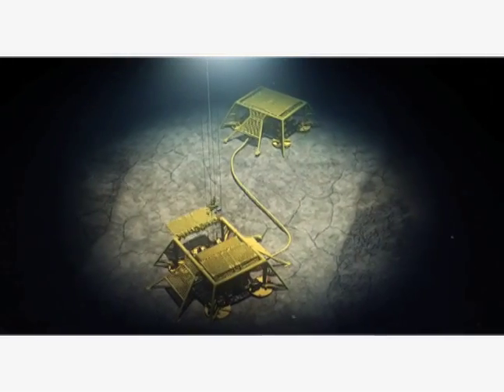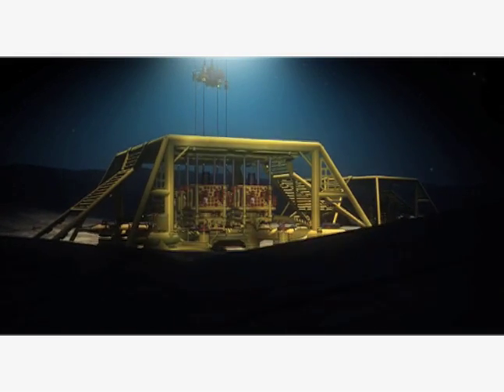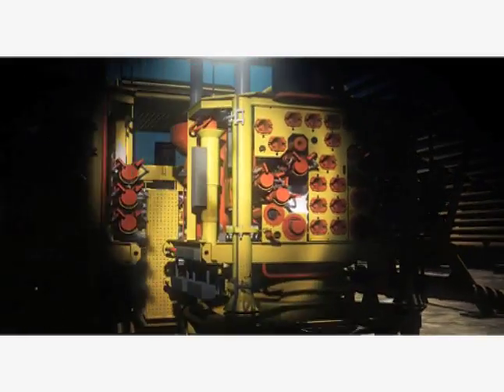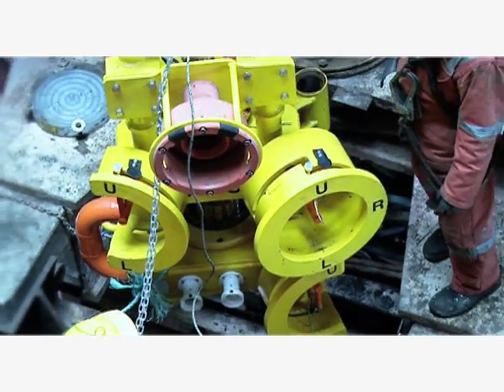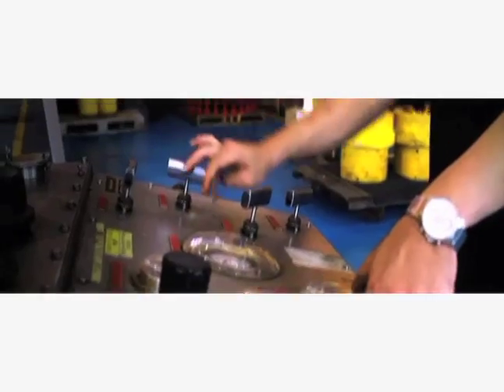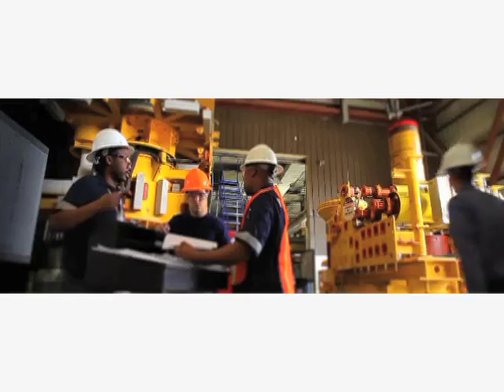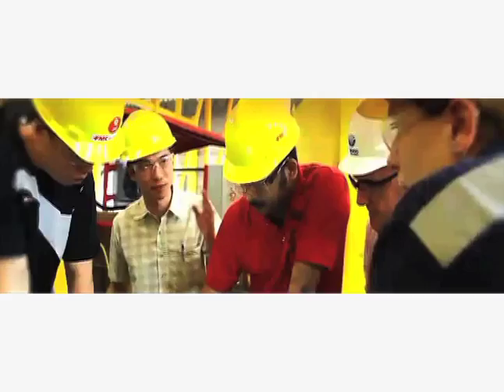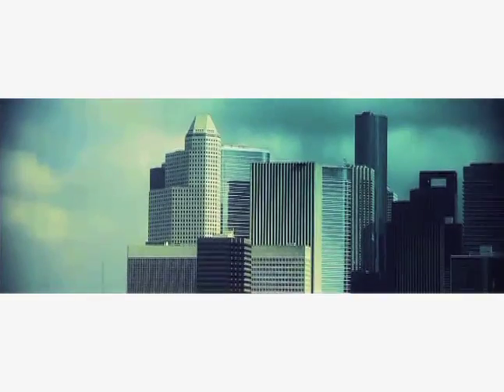HoustonPBS UH Moment: Nation's First Subsea Program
Located in the Energy Capital of the World, the University of Houston is the only institution in the United States providing a certificate training program in subsea engineering. The University of Houston's Cullen College of Engineering currently offers the nation's first post-baccalaureate certificate program, and a Master's of Science degree in subsea is in development.